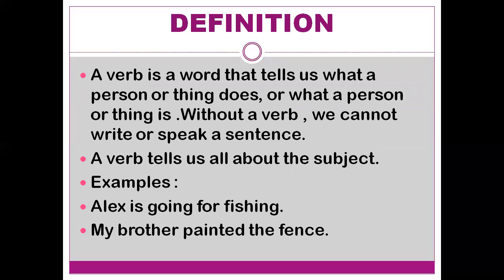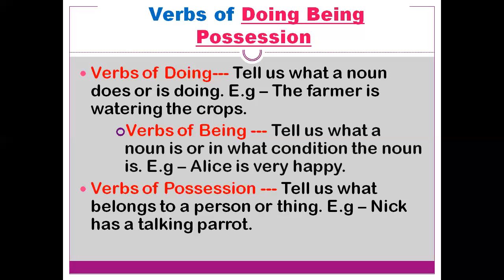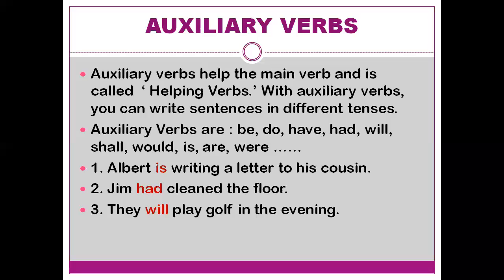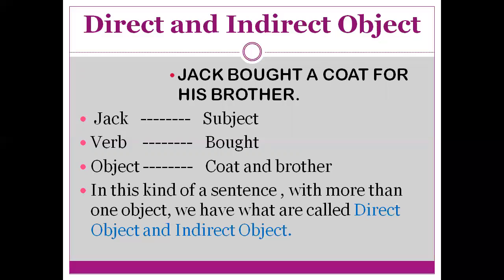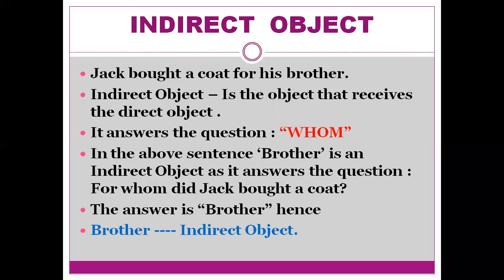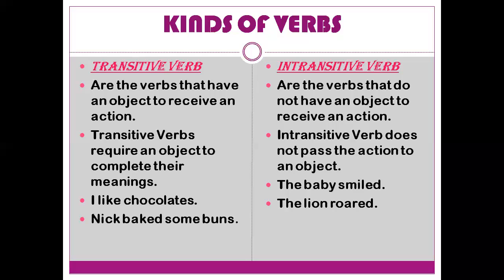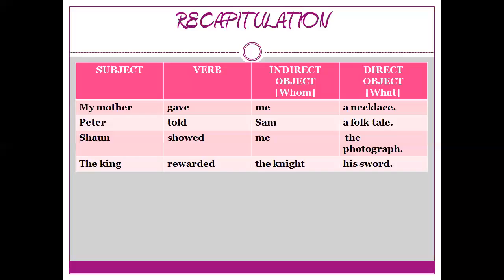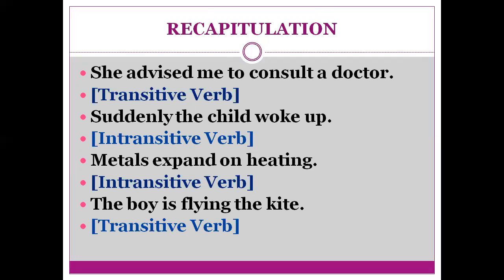Class VI English Lesson 7VERBS